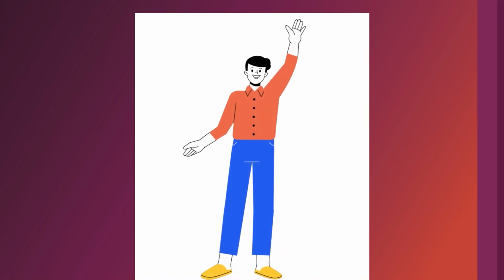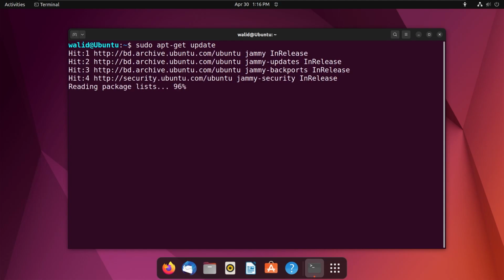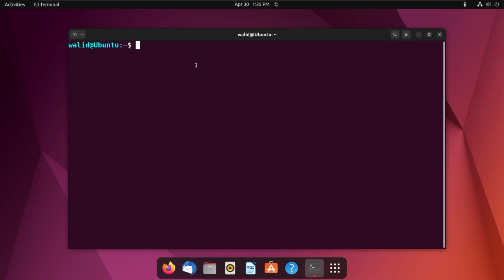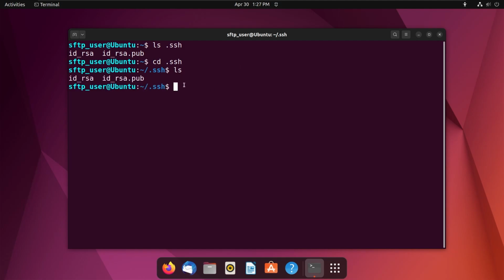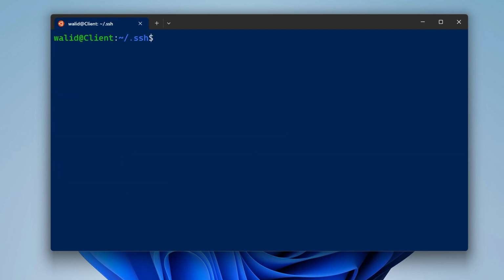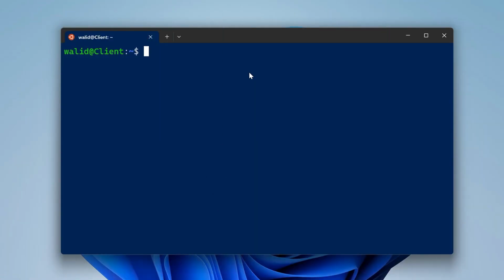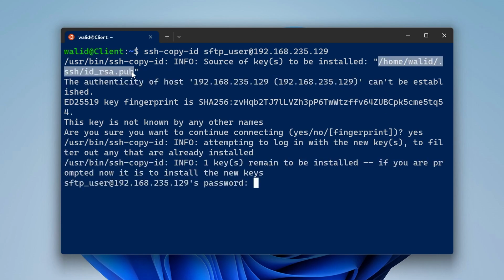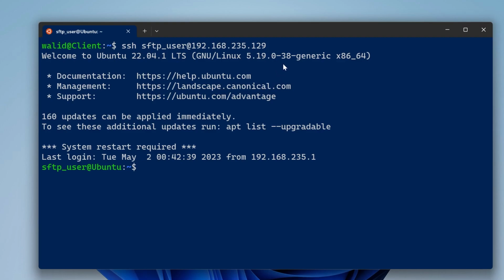How to Create a New SFTP User in Ubuntu with a New SSH Key | LinuxSimply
In this tutorial, you will learn how to create a new SFTP user in Ubuntu with a new SSH key. SFTP is a secure file transfer protocol that uses SSH keys for authentication. There are two types of SSH keys- public key and private key. The public key is situated in the server whereas the private key is in the client computer. I divided this video into three main parts- setting up the SFTP server, creating a new user and generating SSH keys. Moreover, in one part, I generated SSH keys in the server and copied the private key to the client. And in another part, I generate SSH keys in the client and copied the public key to the server.

Content Index
0:00 Introduction
0:49 Creating a User in Ubuntu
1:30 Setting Up SFTP Server
3:02 Generating SSH Keys in the Server
8:02 Generating SSH Keys in the Client
10:53 Accessing the Server Using SSH Key

Instructor Details
Walid Al Asad

How to Create a New SFTP User in Ubuntu with a New SSH Key

How to Create User Account in Ubuntu with Public Key